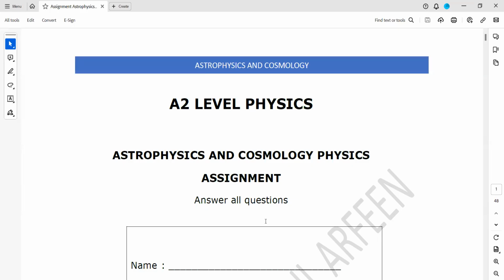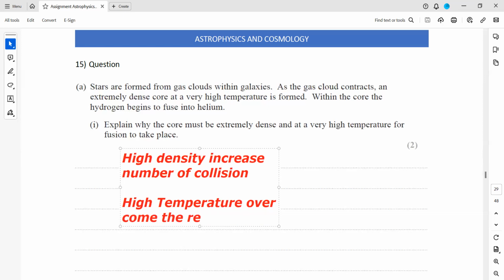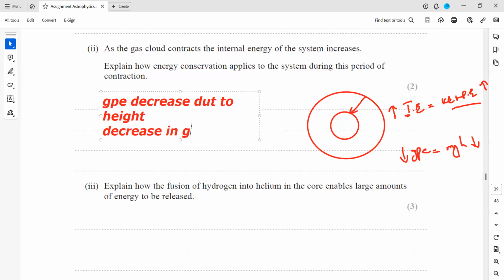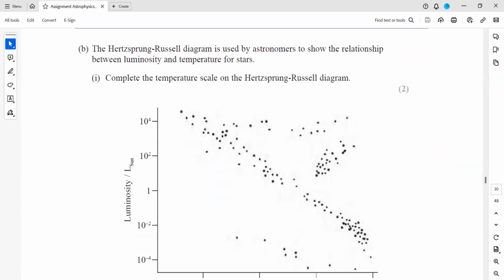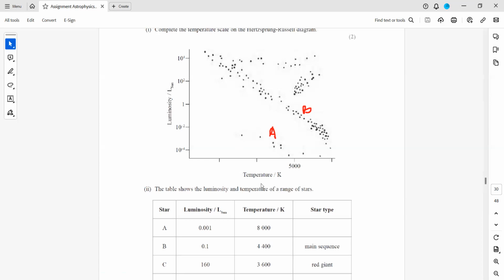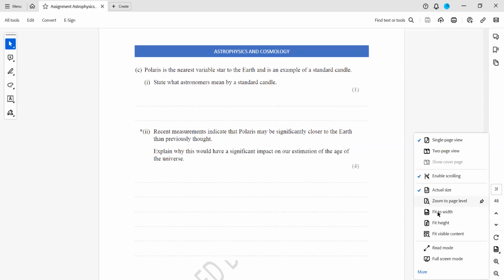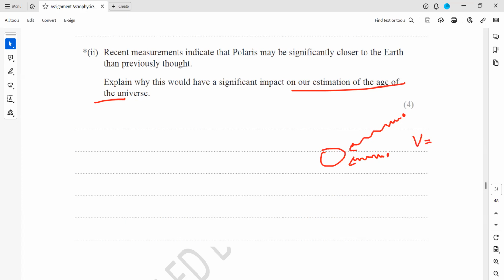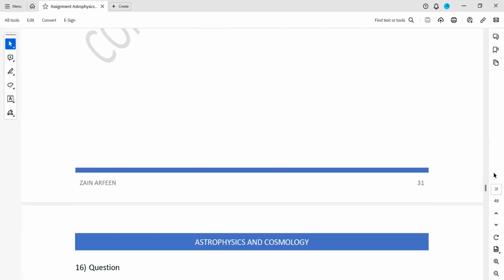Astrophysics and Cosmology Questions 15 Lesson 8i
Astrophysics and Cosmology Questions 15